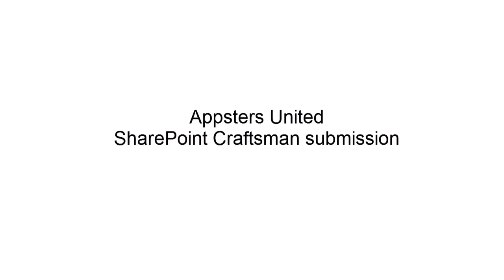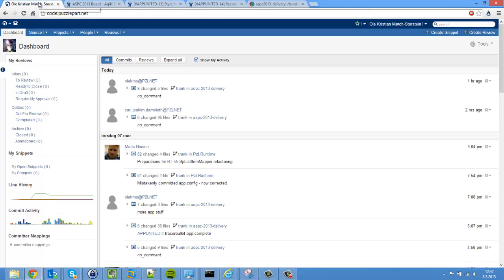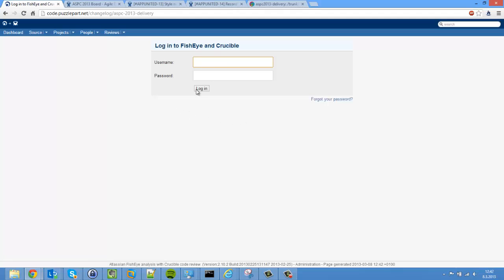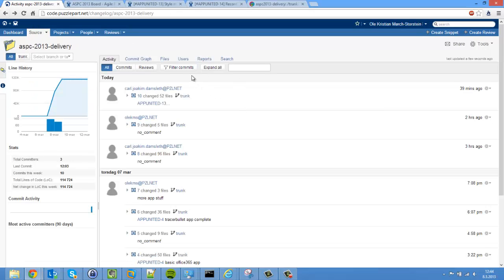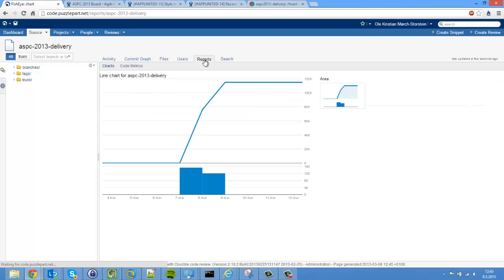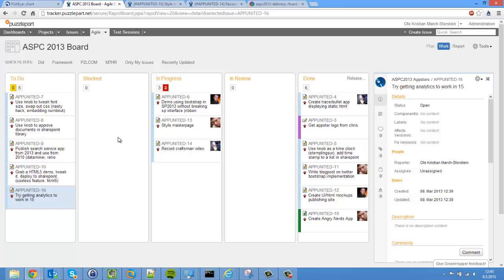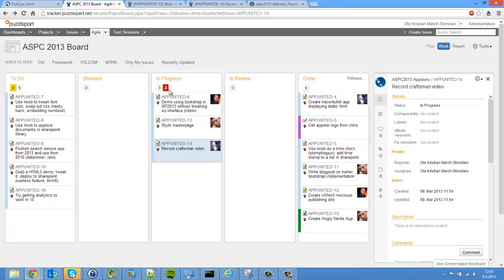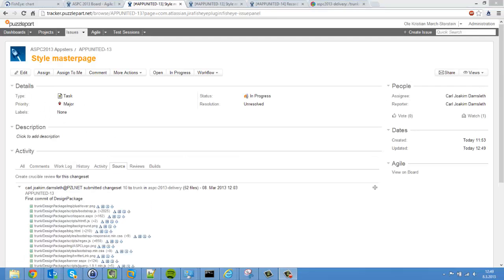SharePoint Craftsman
appsters united